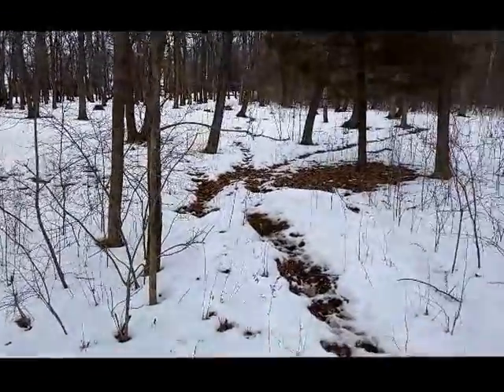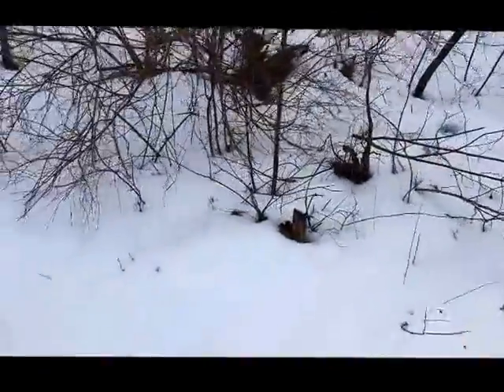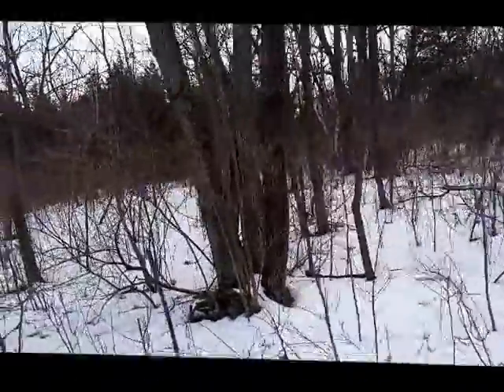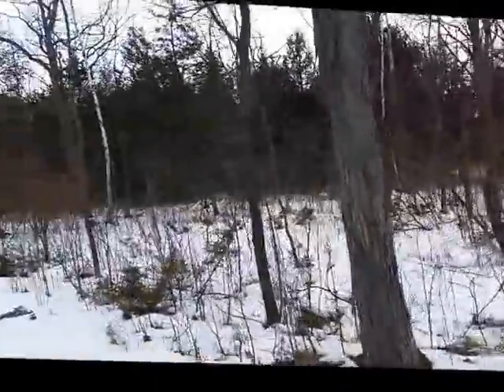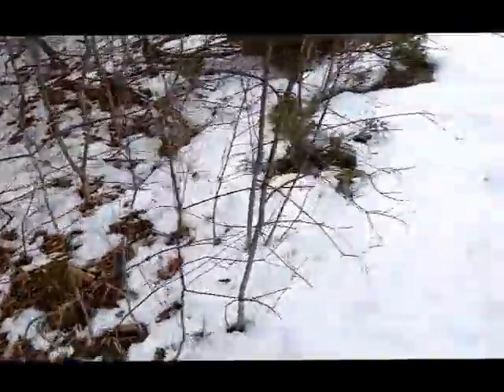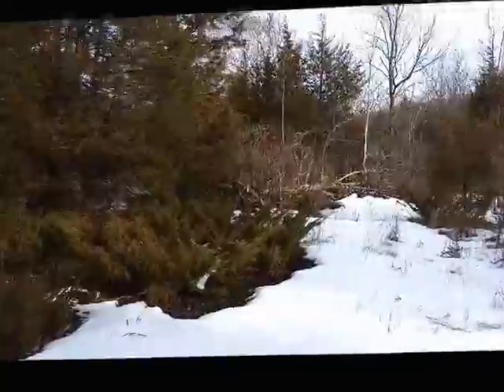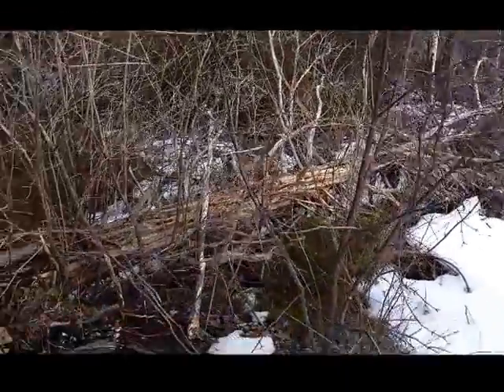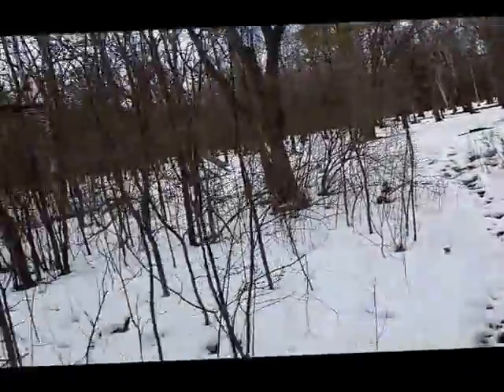Dawn and Jess Out For A Spring Hike In The Woods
Jessie took some time away from Special Olympics Swimming and we got out today for a nice walk in the woods and on the trails.  We identified some animal tracks, and looked for some Chaga.